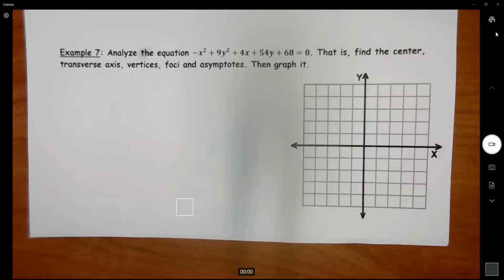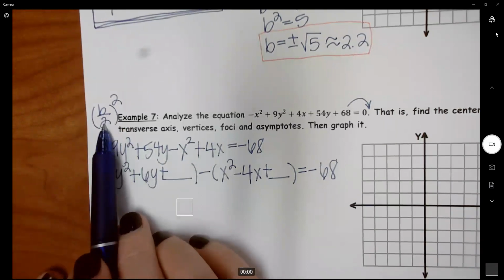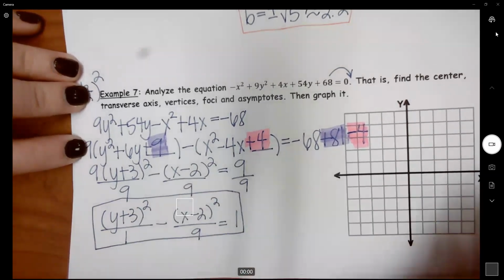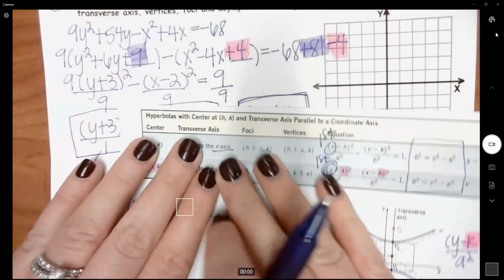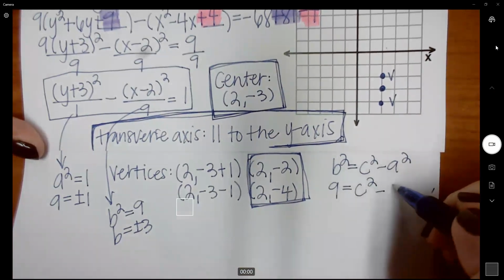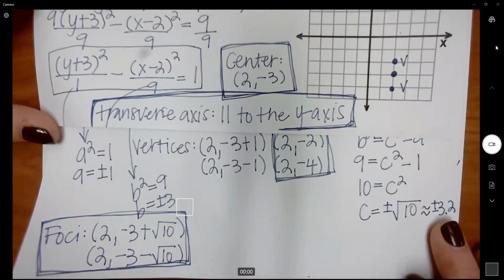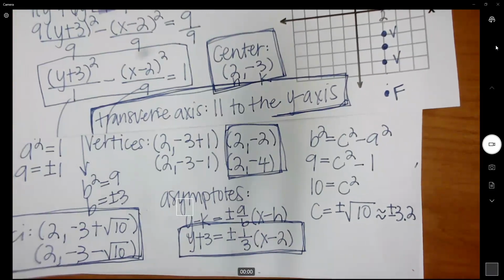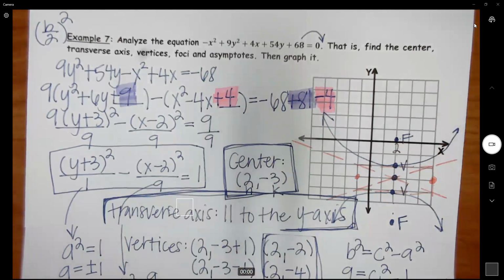Converting an equation of a hyperbola from GENERAL form to STANDARD form (old)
Need extra help with completing the square? (when a=1)!